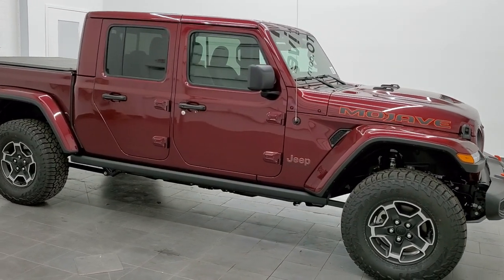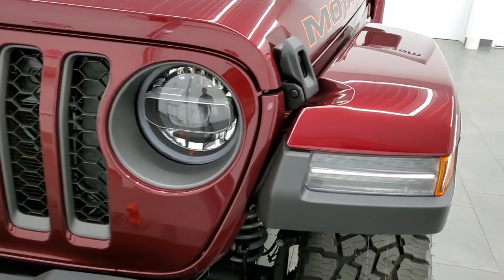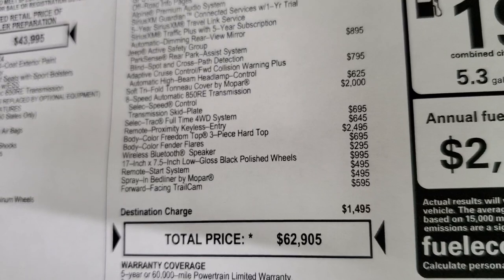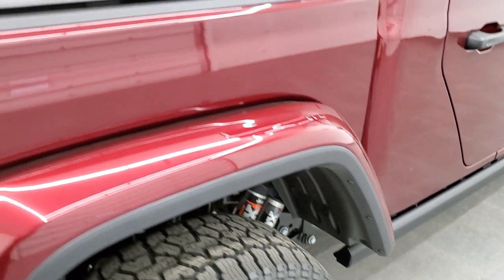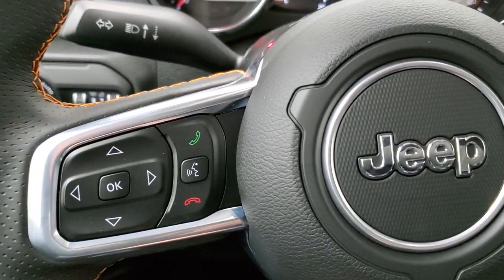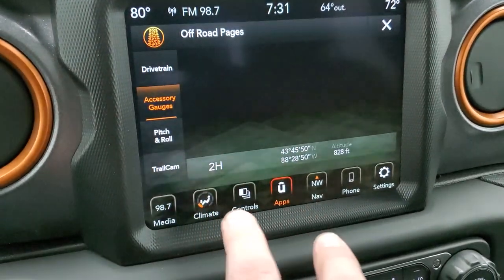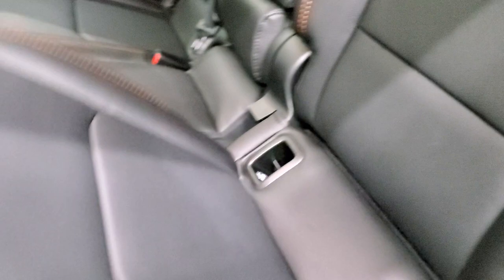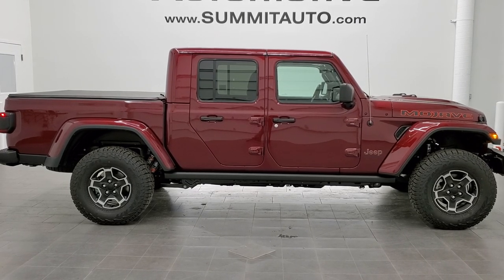2021 JEEP GLADIATOR MOJAVE SNAZZBERY GLADIATOR LED LIGHTING WALK AROUND REVIEW 21J147 SOLD!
This 2021 JEEP GLADIATOR MOJAVE WITH THE LED LIGHTING GROUP IN SNAZZBERRY PEARLCOAT FOR SALE IN FOND DU LAC OSHKOSH WISCONSIN 54935 is the vehicle we did walk around review of today.

Thank you for checking out this video of this 2021 JEEP GLADIATOR MOJAVE WITH THE LED LIGHTING GROUP IN SNAZZBERRY PEARLCOAT FOR SALE IN FOND DU LAC OSHKOSH WISCONSIN 54935

STOCK: 21J147
PRICE: $62,905
MILES: 20
MAKE: JEEP
MODEL: GLADIATOR
VIN: 1C6JJTEG5ML563629
LOCATION: FOND DU LAC OSHKOSH WISCONSIN, 54937 TRUCKS ON 41